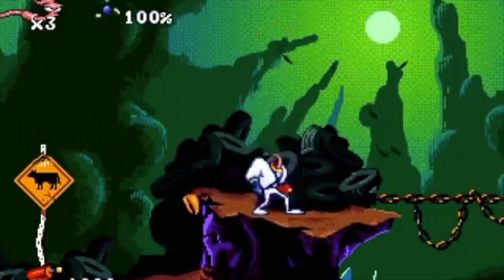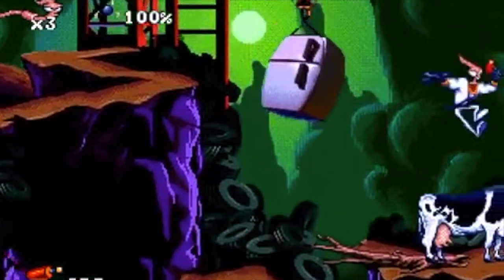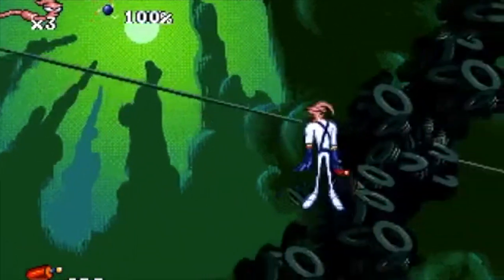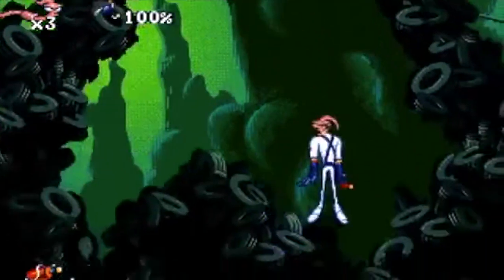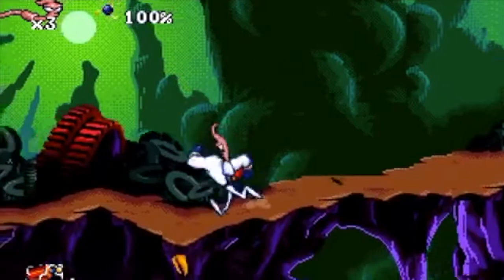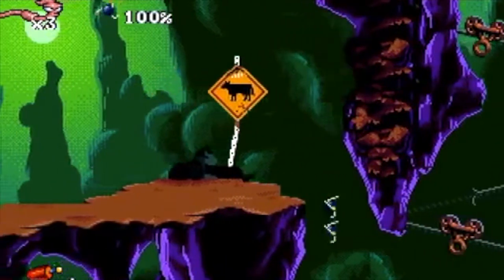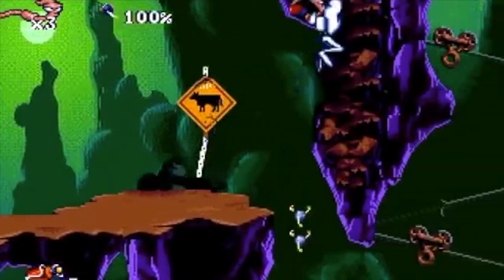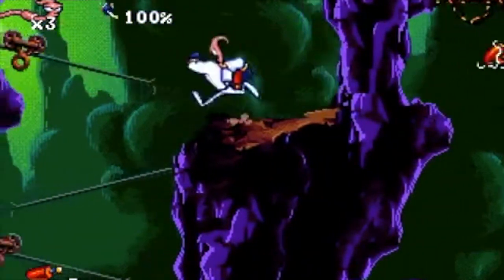Earthworm Jim -Bloxed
Earthworm Jim was a videogame released in 1994. Is it good or does it deserve to be left in New Junk City? Let's see...

Didn't enjoy the video?

All ratings are appreciated!